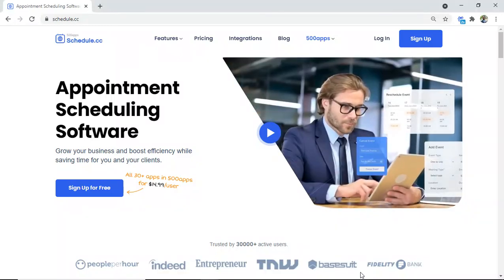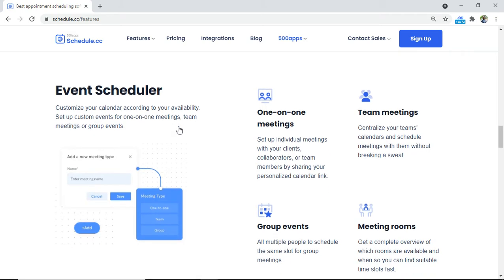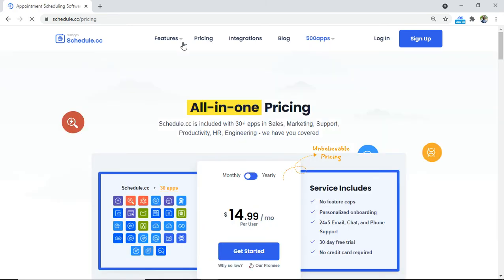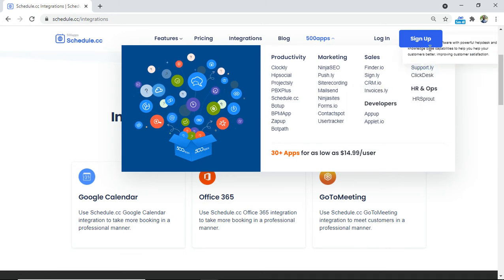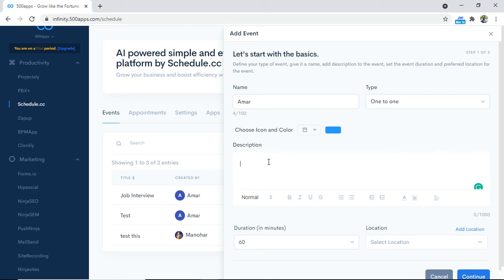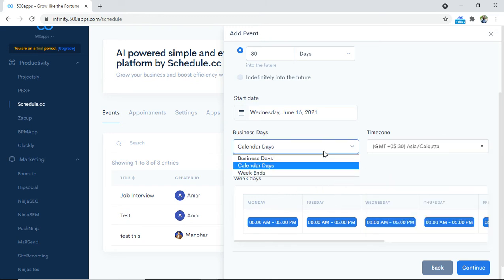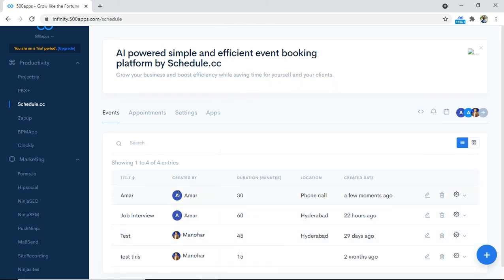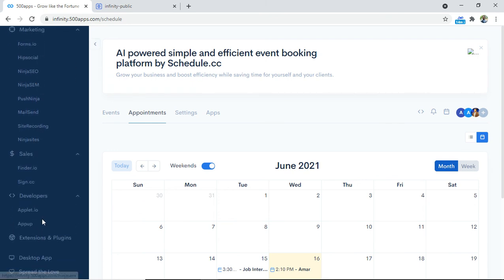Schedule.cc Features Demo | 500apps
The inbuilt AI integration feature handles automated replies for very quick appointment scheduling. Schedule.cc allows you to control the event types, one-on-one or group meetings and Seamlessly integrate into your workflow and activity. Get access to 30+ apps for $14.99 per user.